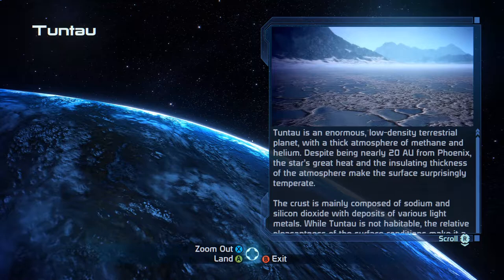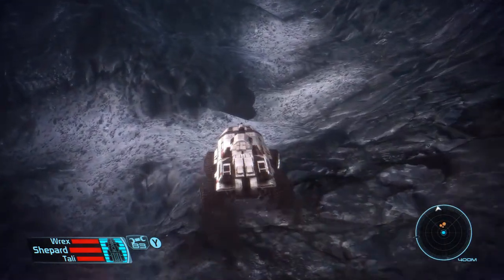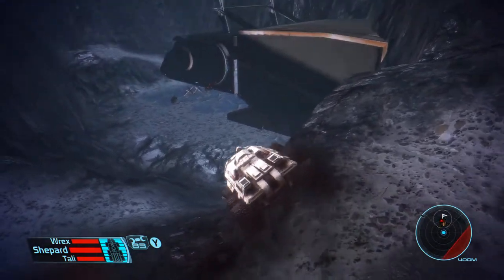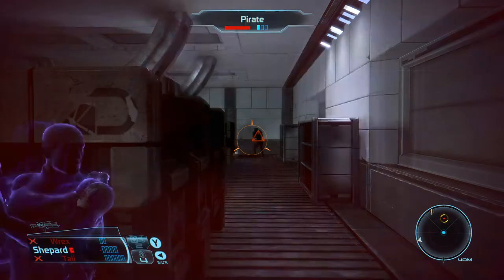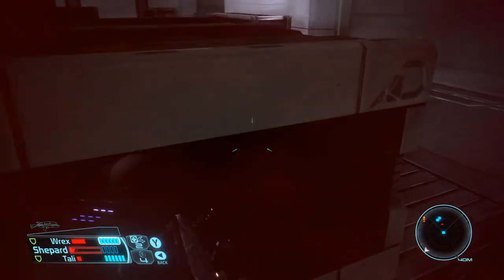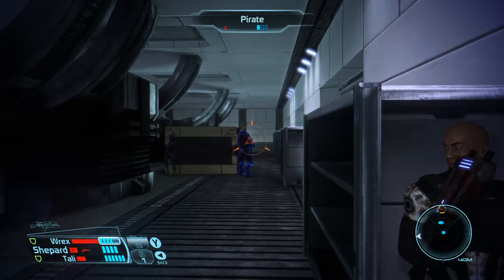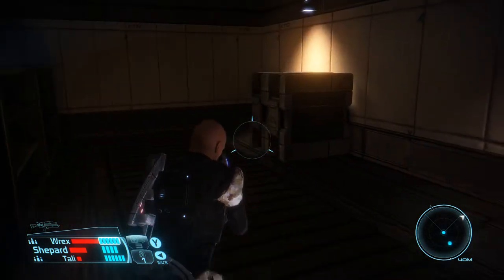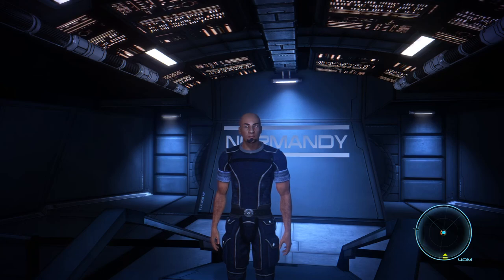Mass Effect 1 - [Renegade Adept] Finding Wrex's Family Armor Pt.22